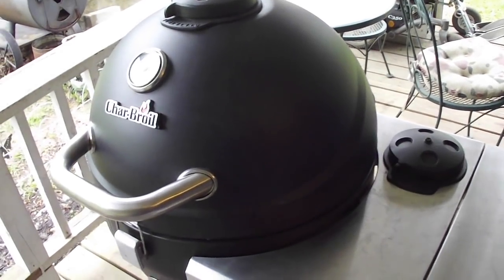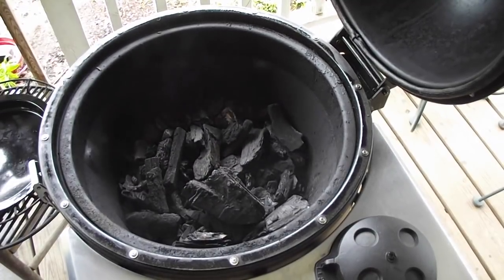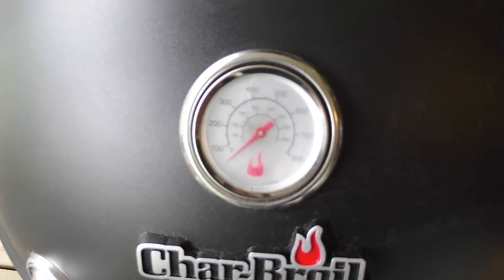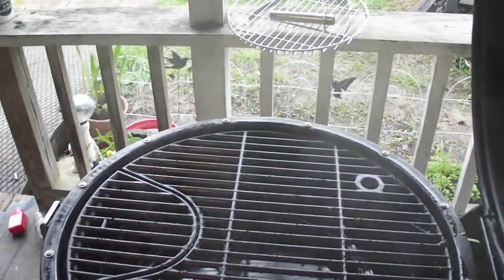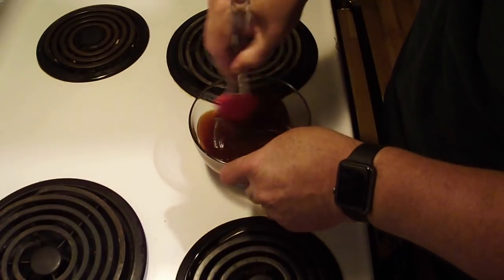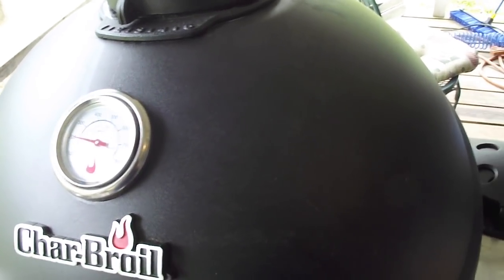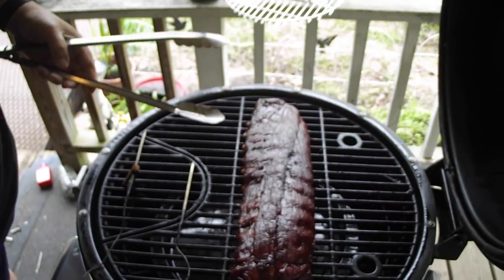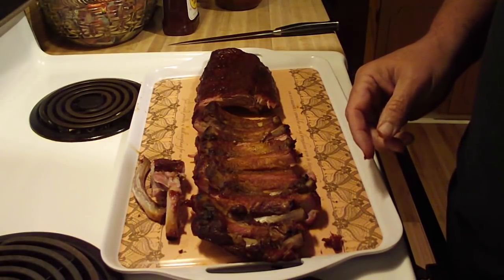Char-Broil Kamander Review and Rib Cook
I bought this cooker from HSN. This is a review and how I cook a rack of baby back ribs. I show how to set the temp and how well it holds at 43 degree ambient temperature. I get no money from Char-Broil, HSN, or any other brands mentioned in this video. This video is simply an opinion and how-to.

The music is by Silent Partner titled "Weekend in the City."

The temperature probe I use is a Maverick ET-733